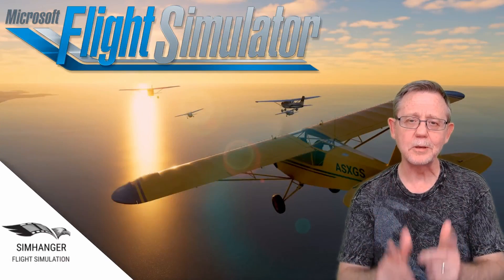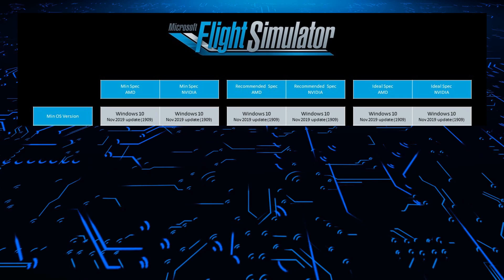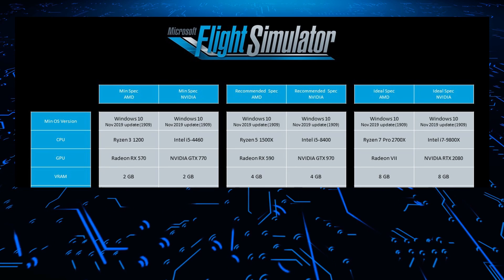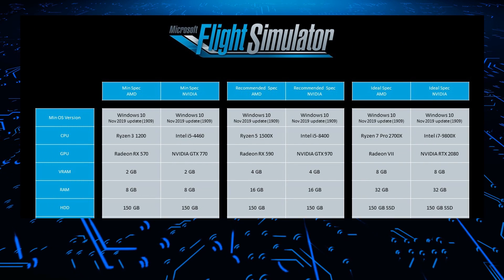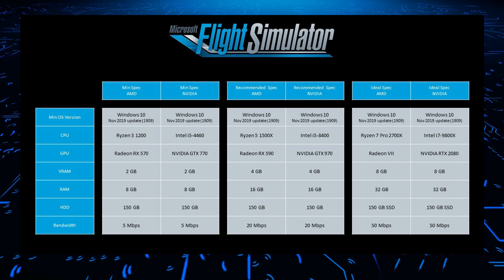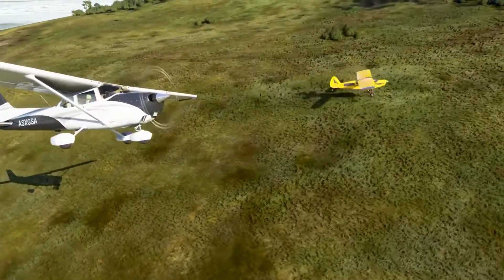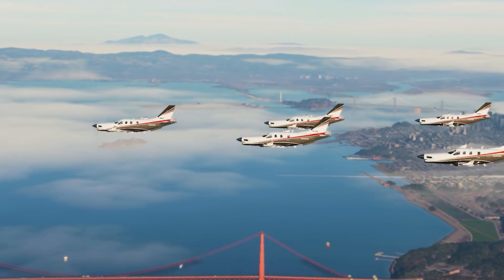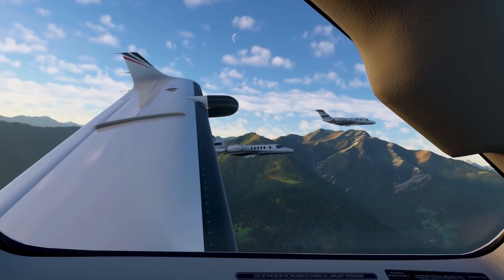MSFS 2020 | PC Specifications Revealed | Can Your PC Handle it?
Microsoft have revealed the minimum, recommended and ideal PC specifications for their upcoming flight simulator, Microsoft Flight Simulator, due out later in 2020. We do a quick review of the specifications and ask how will these specifications deliver on our expectations?